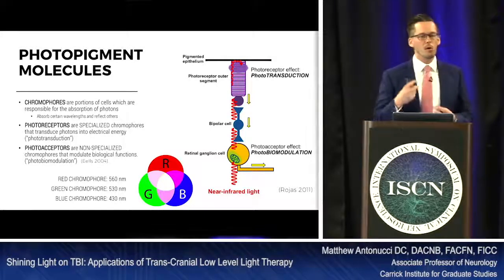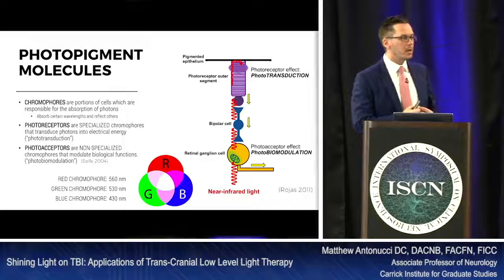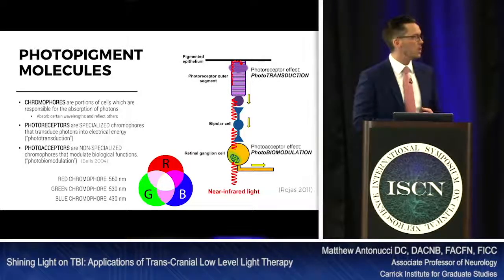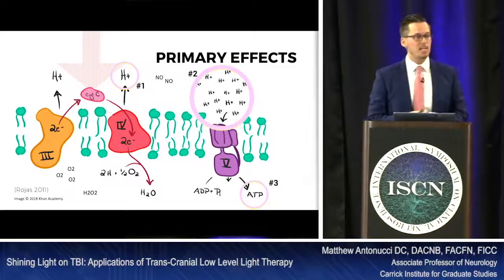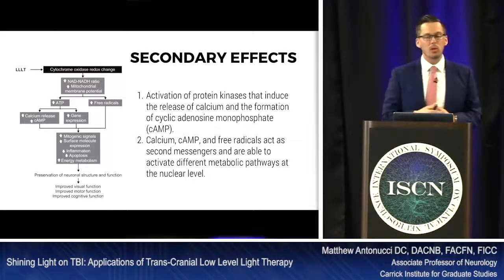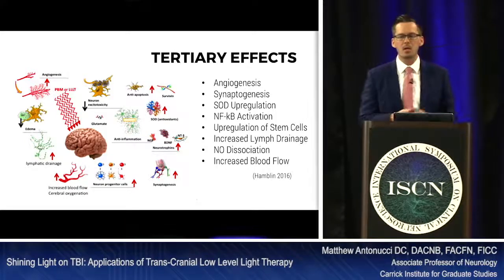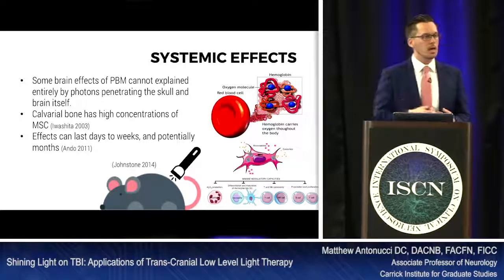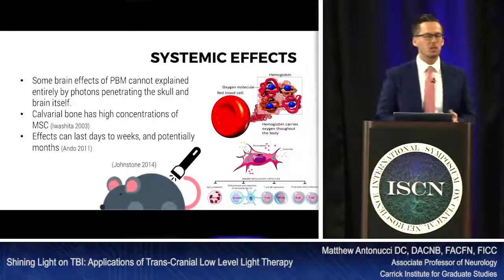Cellular Mechanisms of Laser Therapy Photobiomodulation